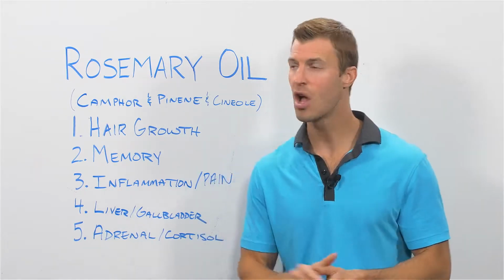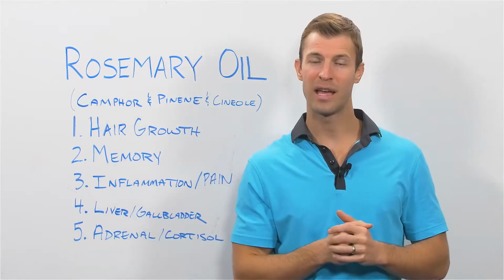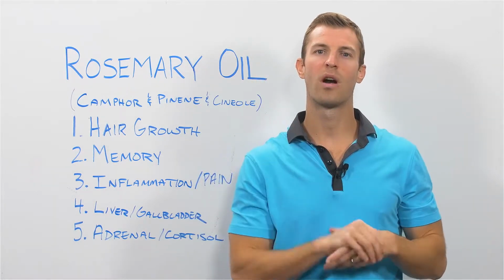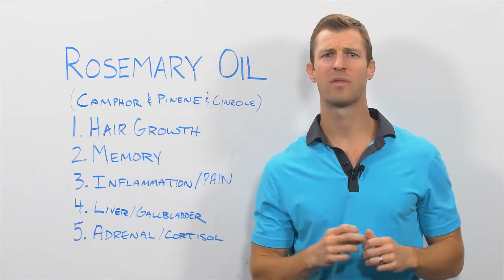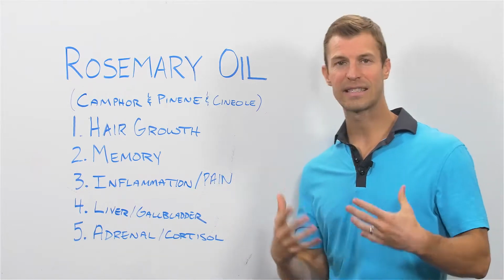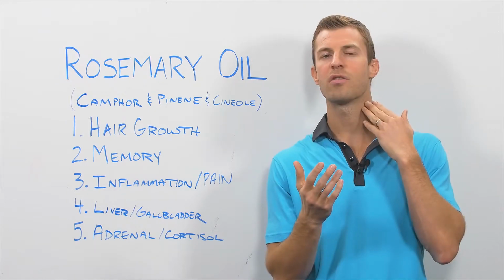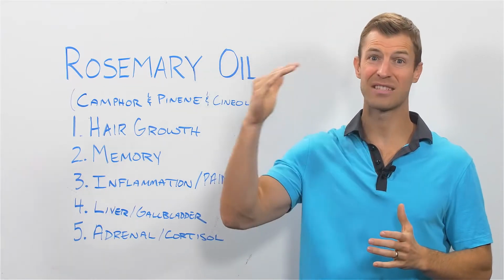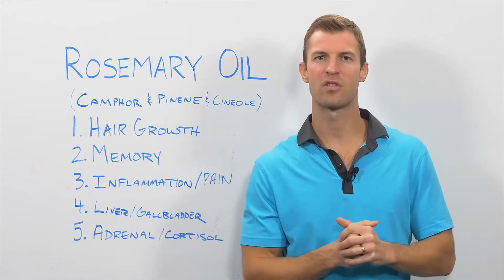Benefits of Rosemary Essential Oil